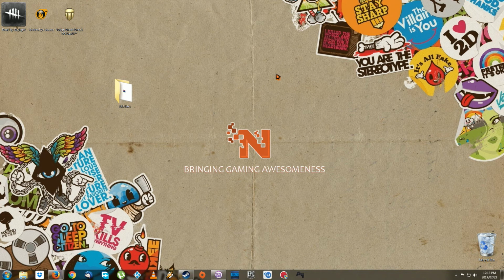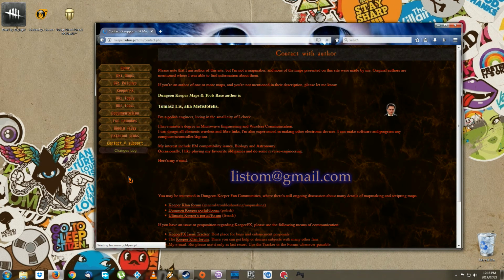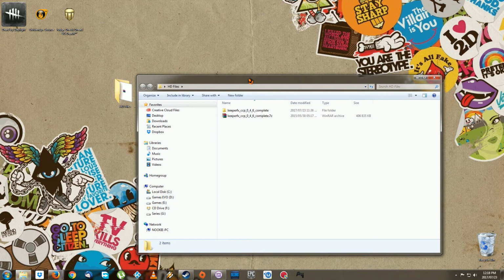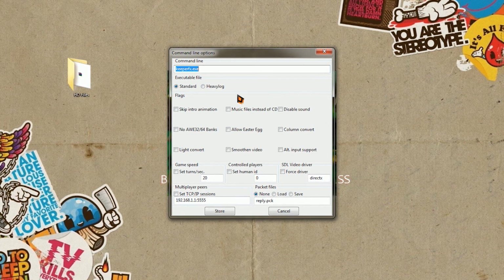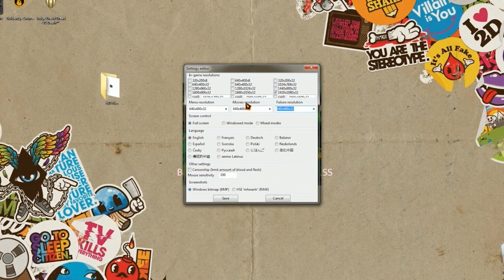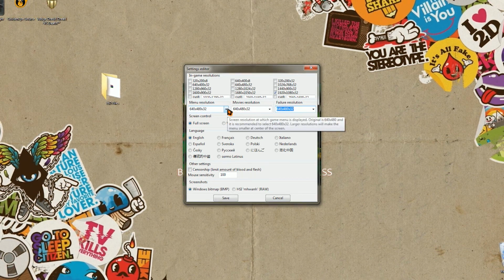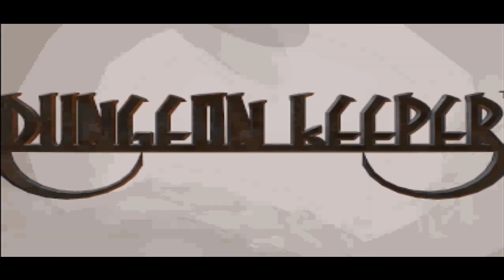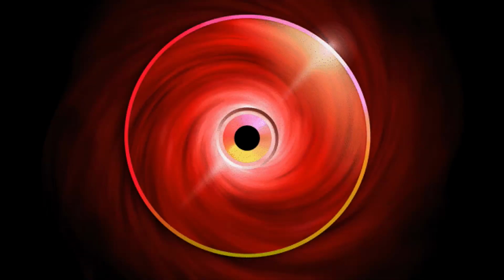Play Dungeon Keeper in HD & 4K | How To Install On Windows 7/8/10 | Nookie Tutorial | 2018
In this basic tutorial I will assist you on how to install Dungeon Keeper Gold on newer hardware running Windows 7, Windows 8/8.1 and Windows 10. No need for tinkering in the sometimes overly complicated DOSBox and best of all you can run Dungeon Keeper in HD and even 4k resolutions! You can thank me later...

For anyone having any issues on Windows 8/10 please see below solution.

Q: In Windows 8, 8.1 or 10 the game doesn't start up at all. I get a message 'The application was unable to start correctly (0xc0000022). Click OK to close the application.'

A: You need to have 'DirectPlay' enabled. In the Windows start menu, type "Turn Windows features on or off" and select "DirectPlay" under "Legacy Components".

Being the Dungeon Keeper and all, this is your home, too. And it’s your business to take these loathsome creatures of darkness and hone them into screaming, frothing, clawing forces of destruction. You lure them in with food and the promise of dank and fetid places to sleep. You keep them in line with the back of your hand and the threat of dire consequences. You pit their scaly hides against the best that the Forces of Good can muster, and they die for you as they rip steaming entrails out of the hapless heroes.